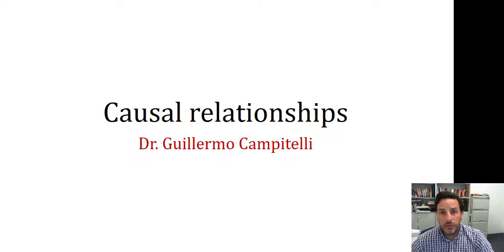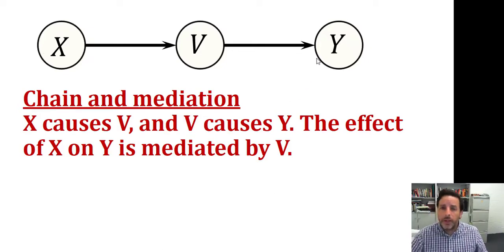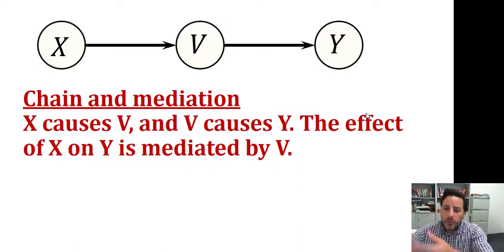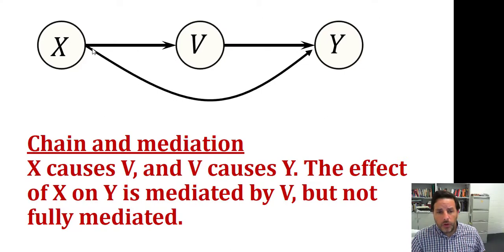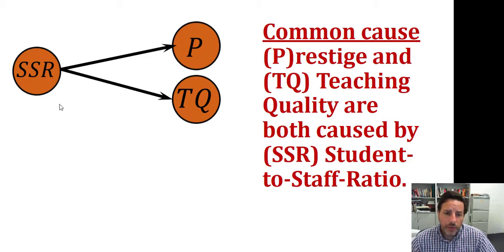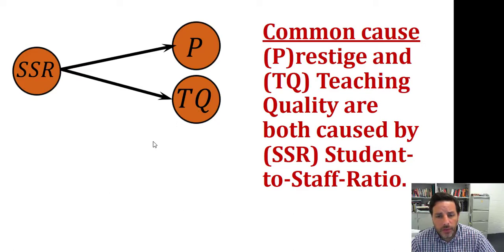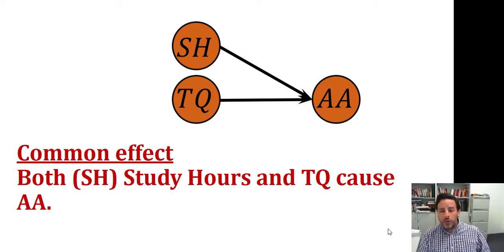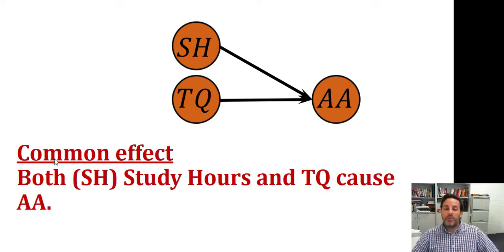Causal Relationships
Causal relationships represented in causal models, and how they relate to association and causaltion.